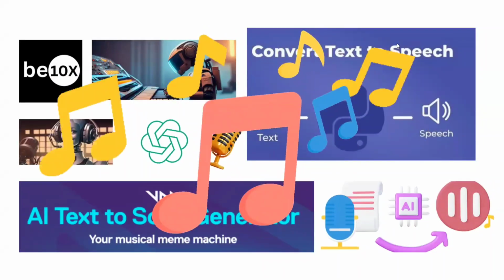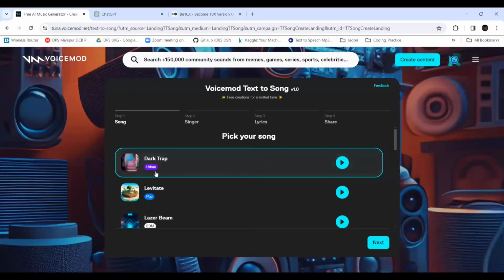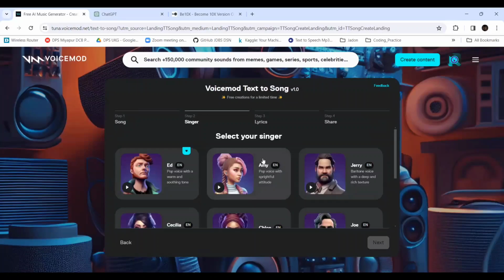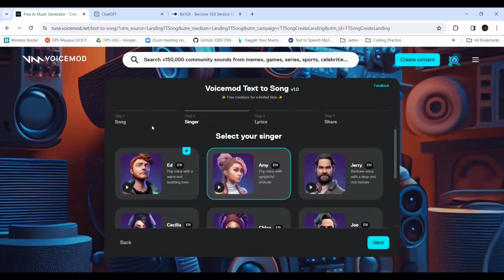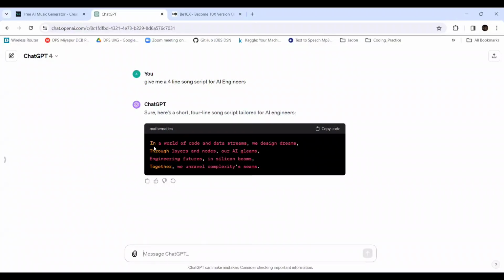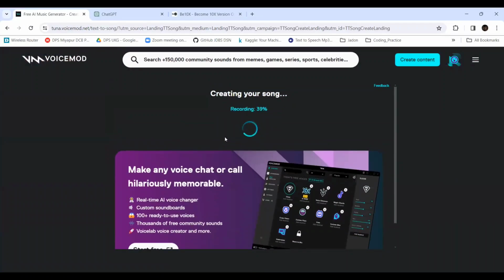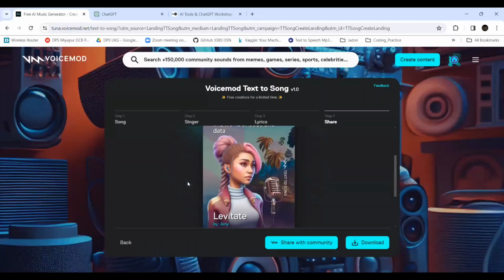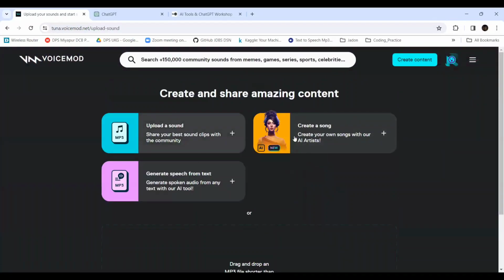How to Compose a new HIT Song using ChatGPT😲 : Voicemod Complete Tutorial | Be10x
*Join our 3-hour workshop to unlock the power of AI in music with ChatGPT and Voicemod. Transform your creative process and career. Limited seats – don't miss the chance to elevate your music production skills with AI* -

Learn how to compose a new hit song using ChatGPT in this detailed Voicemod tutorial. This video is a comprehensive guide to using Voicemod, a versatile voice changer, for AI music production. Ideal for musicians and creators looking to explore AI music generation.

In this tutorial, we delve into the process of creating music with ChatGPT, using Voicemod as a key tool. Whether you're a seasoned musician or new to AI music, this video provides valuable insights into the world of AI music production.

You'll learn the intricacies of Voicemod, including how to use this voice changer effectively in your music creation process. This video is designed to help you understand and utilize AI tools like ChatGPT and Voicemod for generating hit songs.

Moreover, we explore the potential of AI music generators in the industry. You'll see practical examples of how these tools can be used to create unique and captivating music. We provide step-by-step instructions on using Voicemod and ChatGPT for music production, making AI music accessible to everyone.

By the end of this tutorial, you'll have a comprehensive understanding of using ChatGPT and Voicemod for music composition. You'll be equipped with the knowledge to use these AI tools effectively, enhancing your music production skills.

This video is more than just a Voicemod tutorial; it's a journey into the innovative world of AI music. Join us to learn how to compose hit songs using AI tools and explore the possibilities of AI in music production.